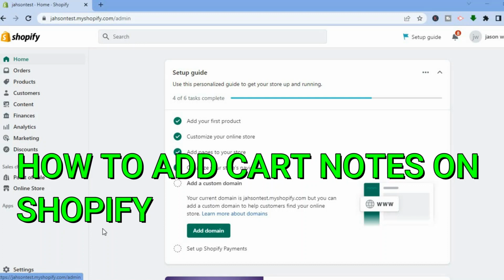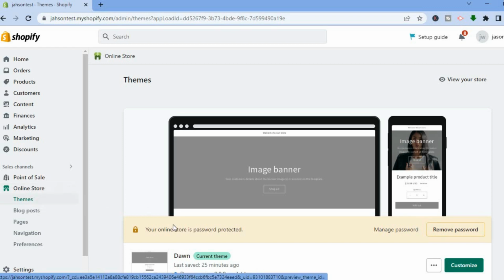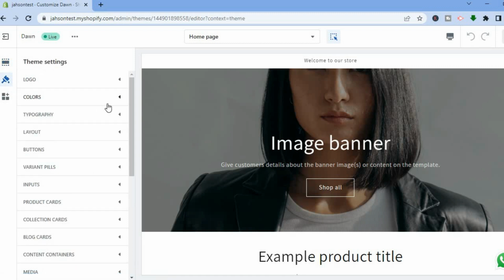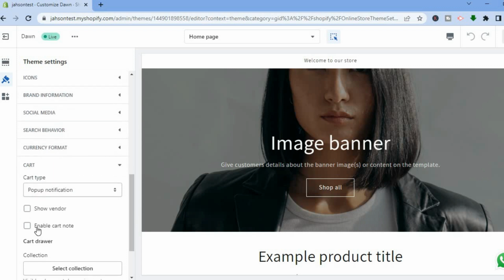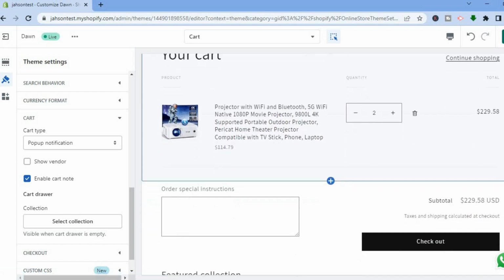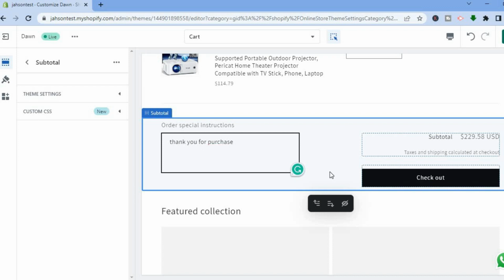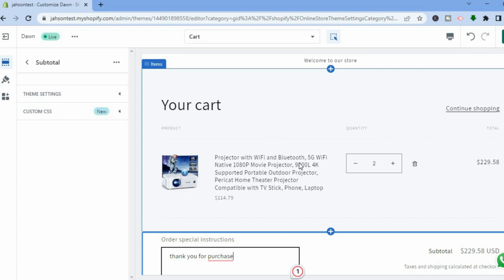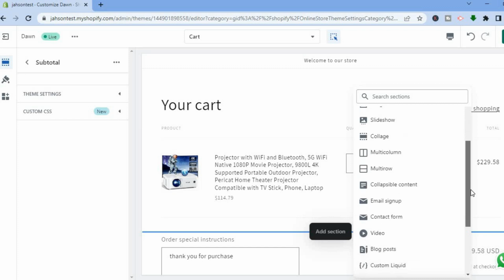HOW TO ADD CART NOTES ON SHOPIFY 2024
HOW TO ADD CART NOTES ON SHOPIFY